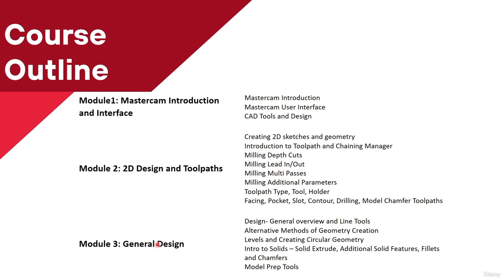Mastercam and CNC Programming Part.2 - Introduction and Interface - Course Outline details